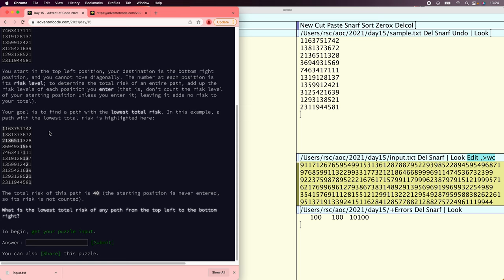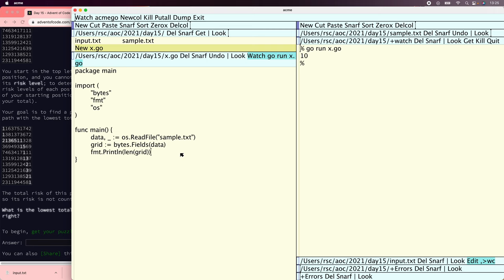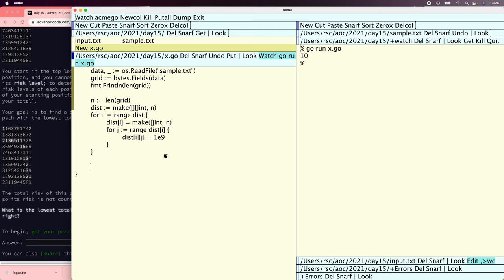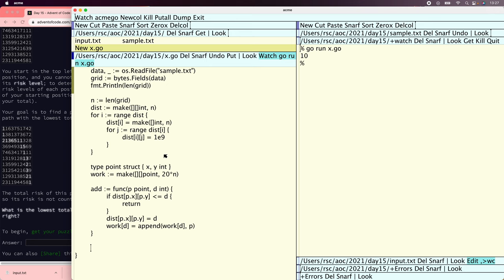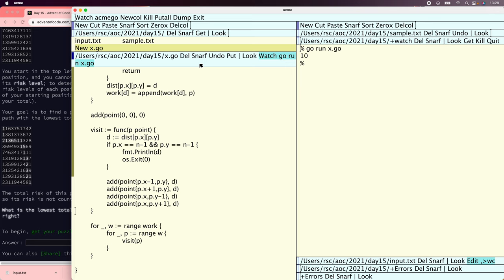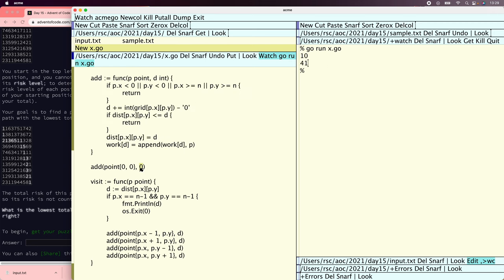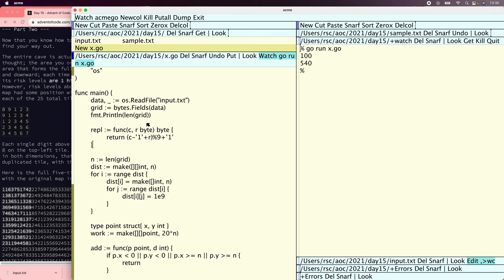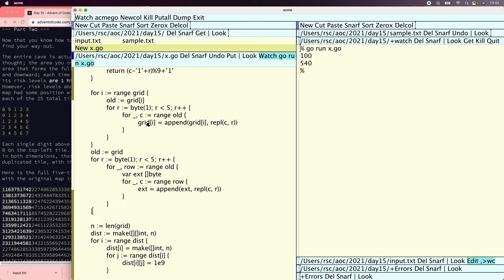AoC 2021 Day 15 using Go [Grid paths]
Solving the Advent of Code 2021 Day 15 puzzle, using Go.